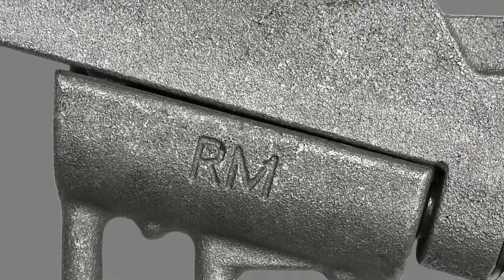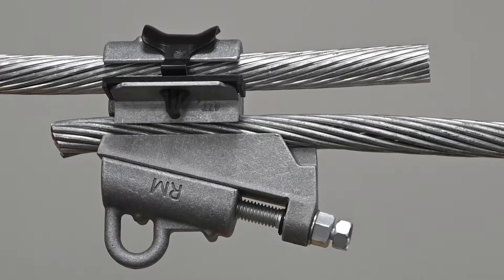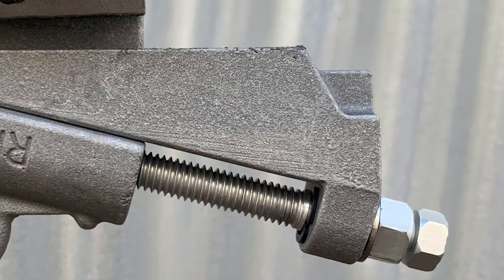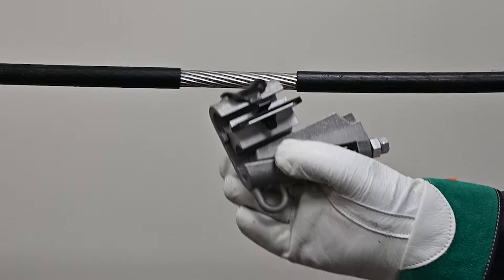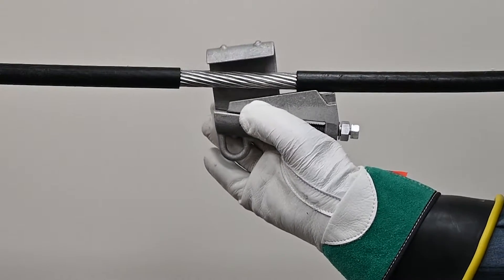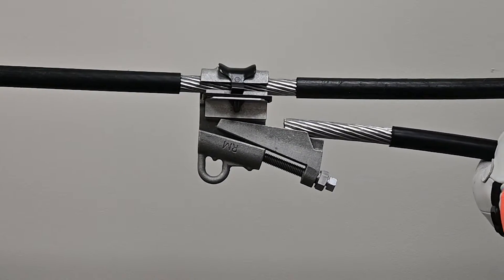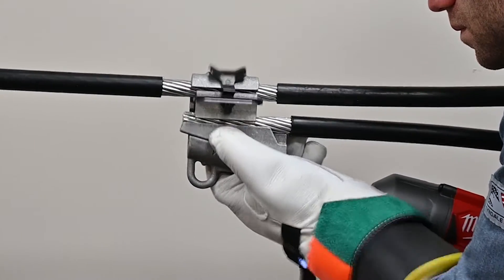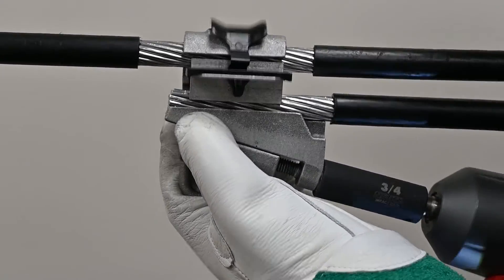ABWC Series | Aluminum Bolted Wedge Connector - Installation Demonstration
The ABWC Series is a range-taking mechanical wedge connector that provides a quick, dependable method for connecting a tap to a main overhead conductor. This video demonstrates a gloved installation of a Richards ABWC. This video is for demonstration purposes only and should not be used in place of approved product training or installation instructions.